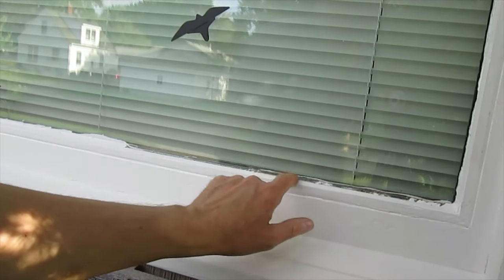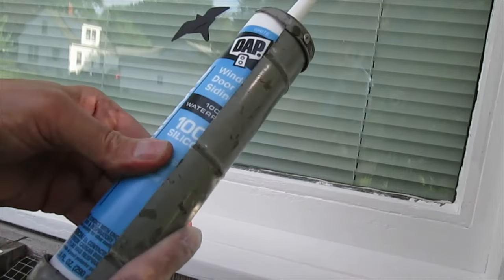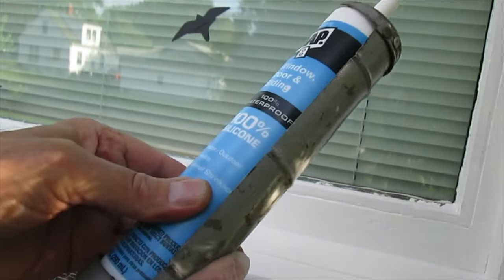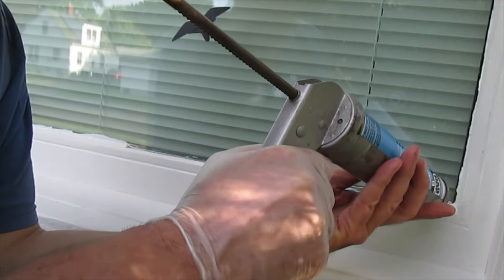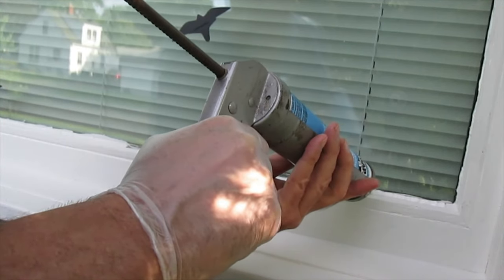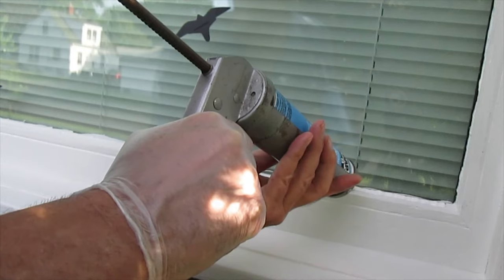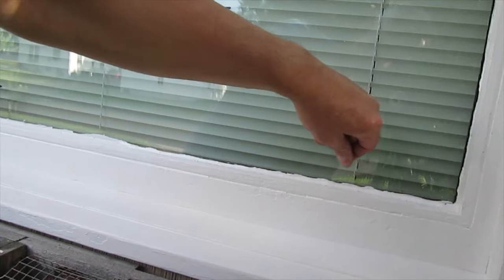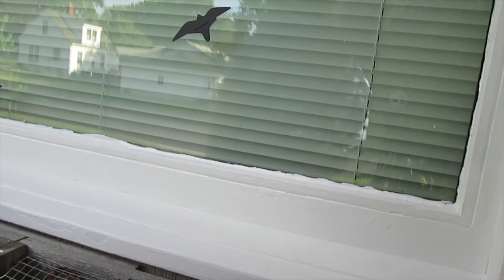How to Glaze a Window using Silicone Caulk